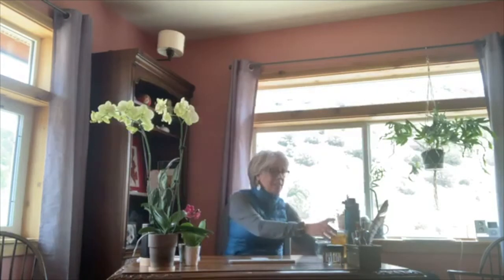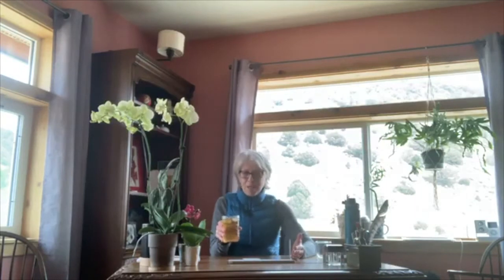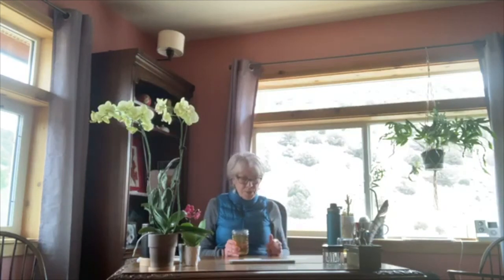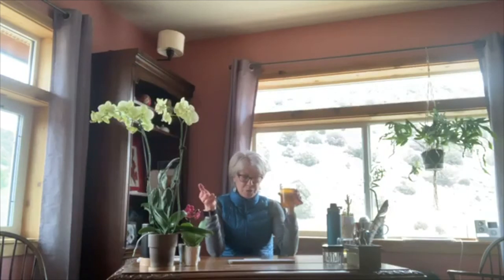*COLD BREW TEA* why it’s better!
Watch our founder and CEO Maria as she cold brews some Wild Harvest Green Pu'erh and chats about the science behind cold brewing tea.  She discusses the differences of taste and structure between cold brewing and hot brewing. Maria will also share some of her absolute favorite teas to cold brew. Watch for helpful tips and tricks and become a cold brew tea master!

Shop our products at:

 Theteaspot.com

happy sipping! 🍵

Love,

The Tea Spot